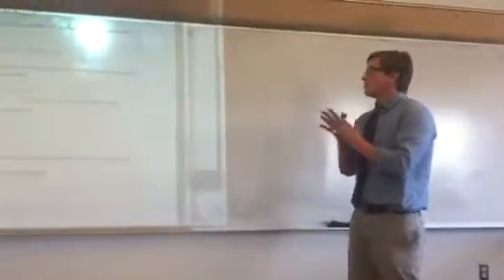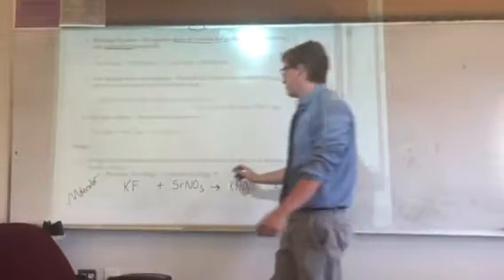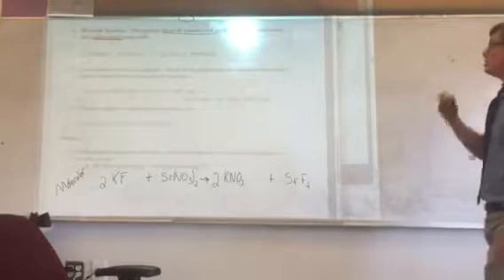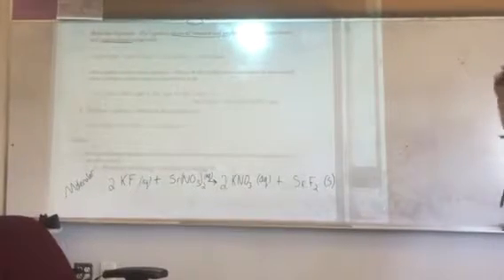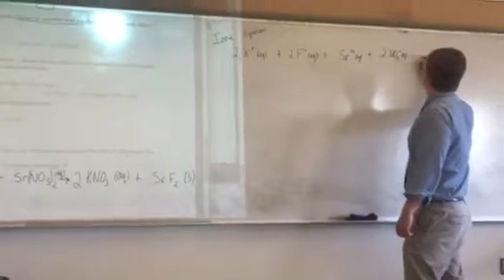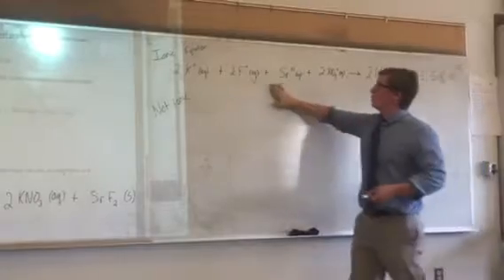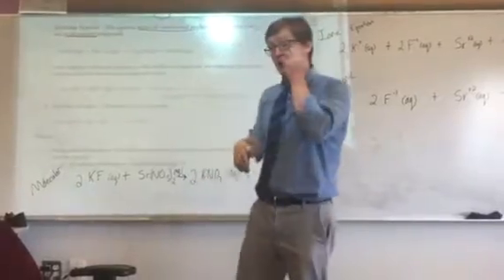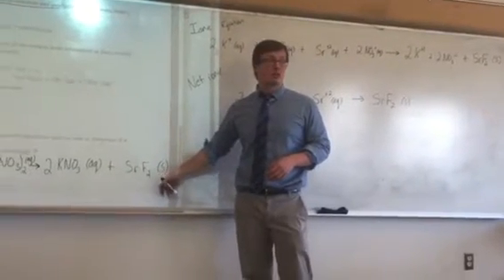Molecular equations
Molecular equations are